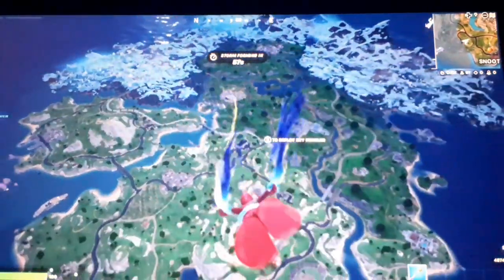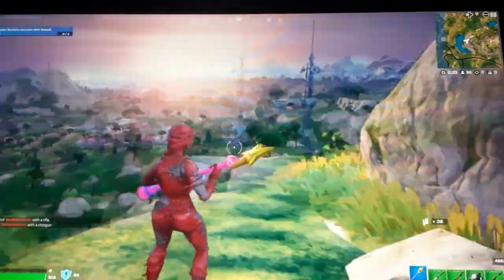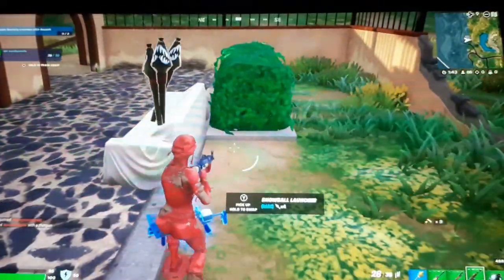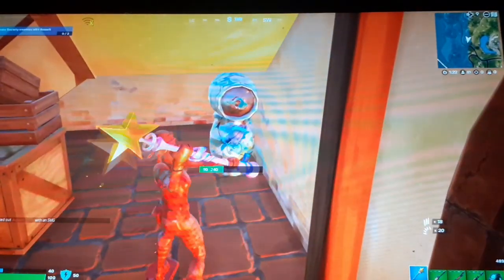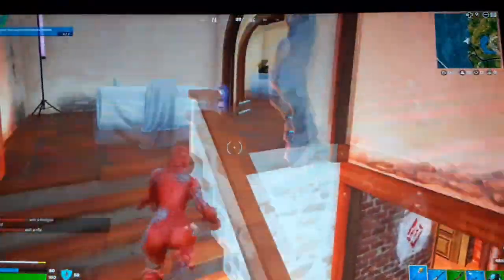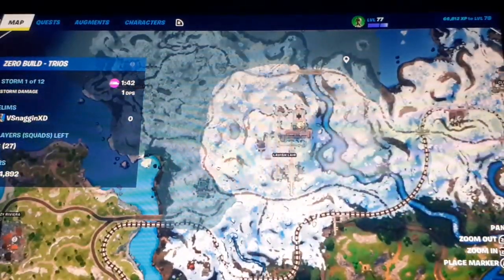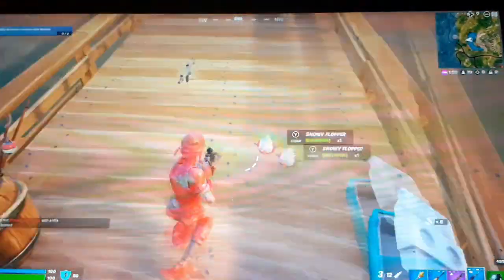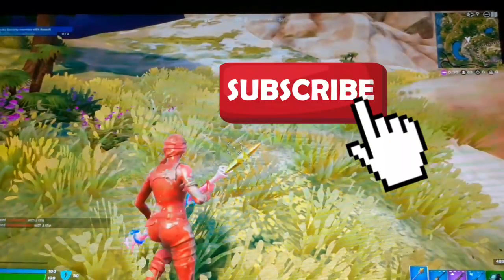the best spot to land in chapter 5 fortnite#And I have to tell you a very important thing.#🎮